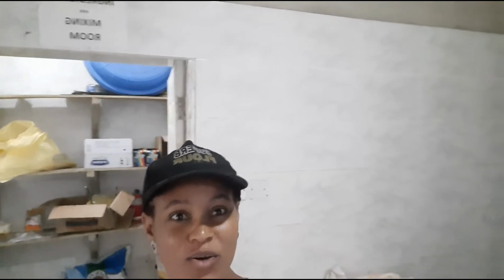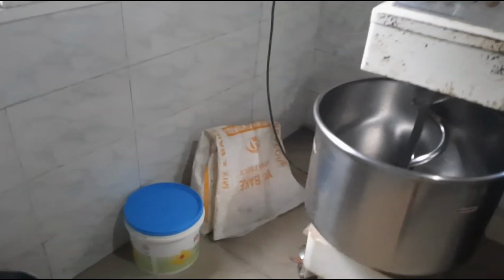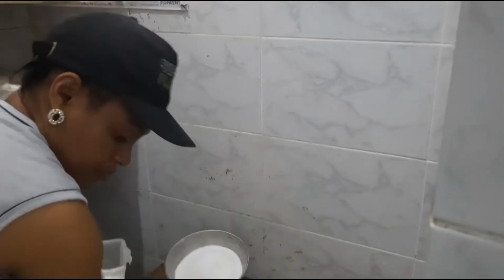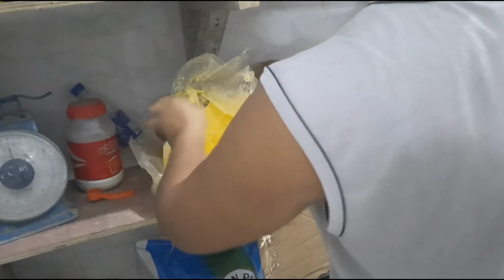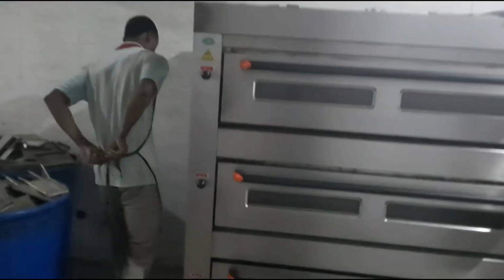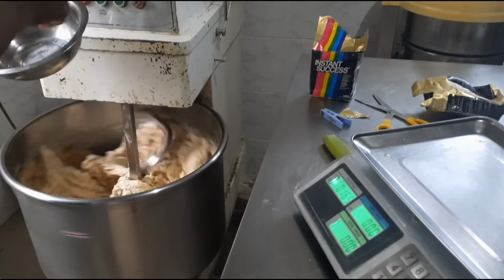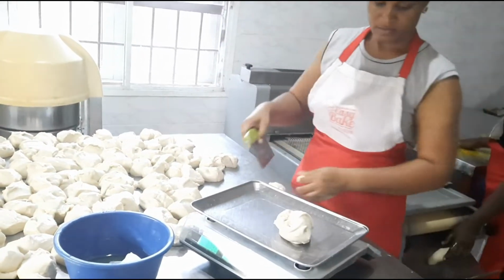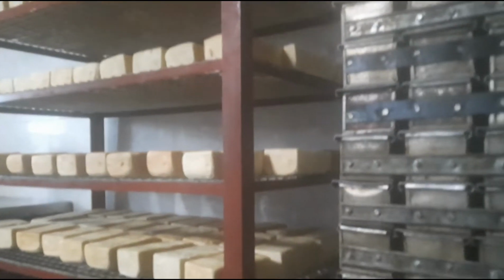Process of making Nigerian Sweet Bread|| Vlog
This is a vlog on the process of making Nigerian sweet bread. I hope you like it?

breadrecipeforbakery
french bread bakery